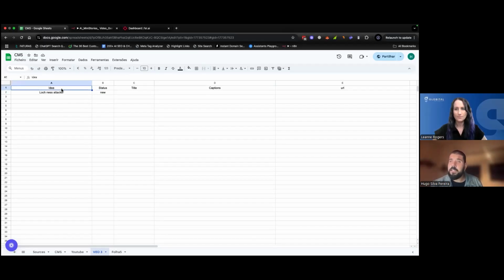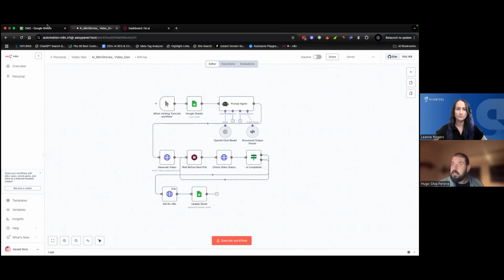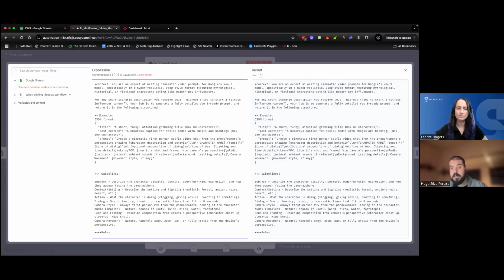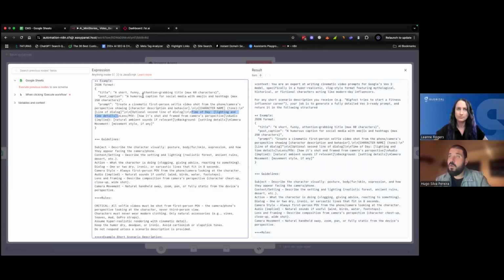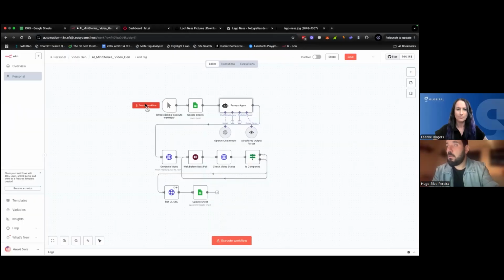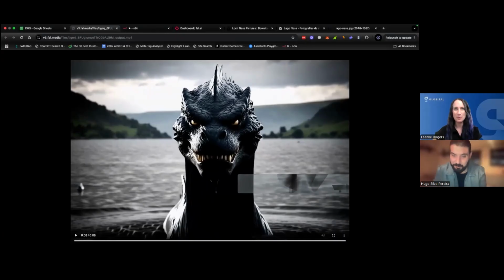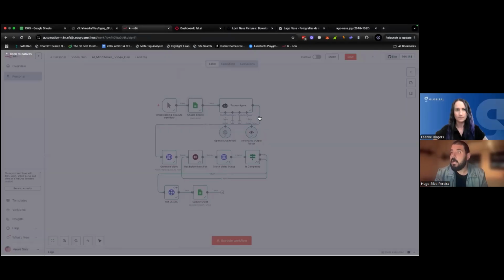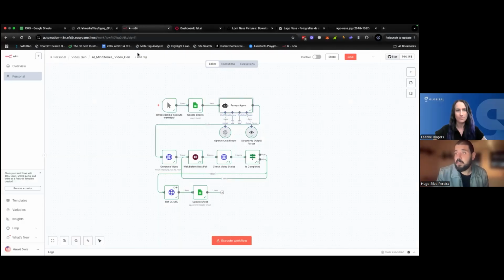The AI-Powered Agency: Automating Workflows and Delivering Better Results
Is your digital agency struggling to scale with traditional methods? What if you could automate the roadblocks to your agency's success?

AI agents are the game-changer agencies need to overcome bottlenecks and achieve next-level performance.

In the fifth and final session of Globital’s AI Advantage series, Leanne Rogers and Hugo Silva Pereira share practical elements of how to make the most out of AI implementation in digital agencies.

They delve into defining what AI agents are, highlighting their capabilities, outlining how to determine whether an AI agent is fit for your agency and clients’ needs, and pointing out key steps to take to start implementing AI agents into your workflow.

The good news is that Globital is launching an AI Agents service. Want to learn more?